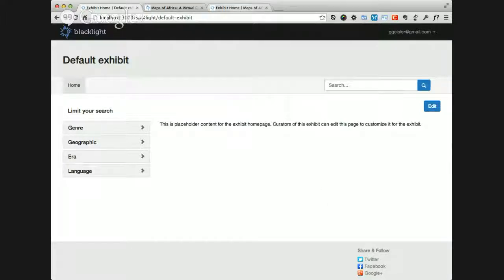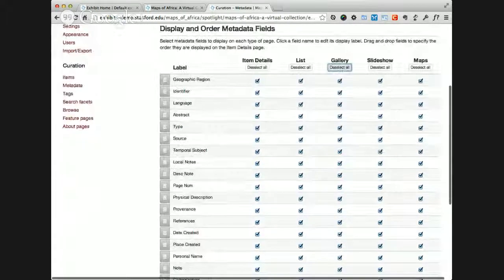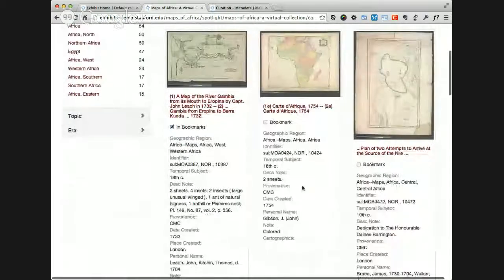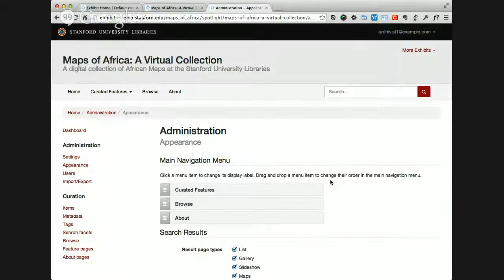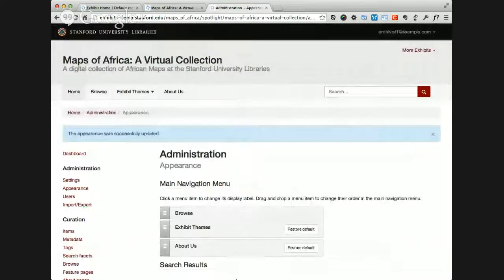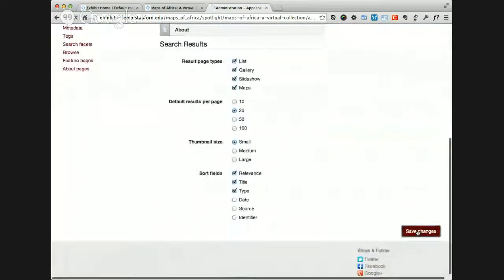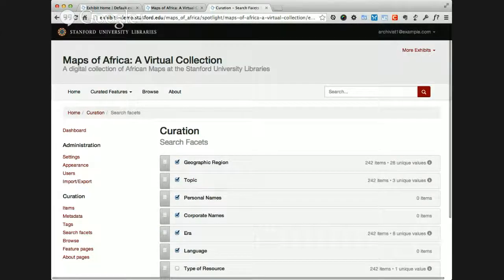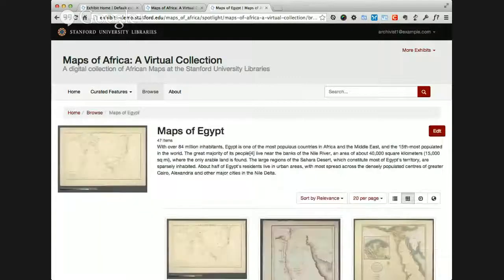Spotlight Sprint 8 Demo